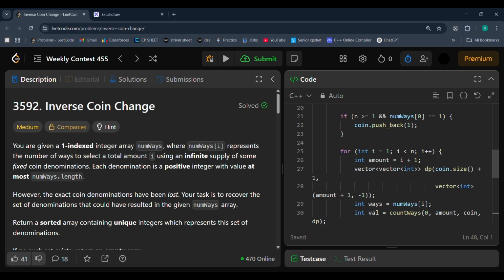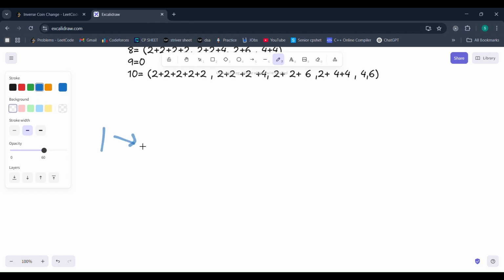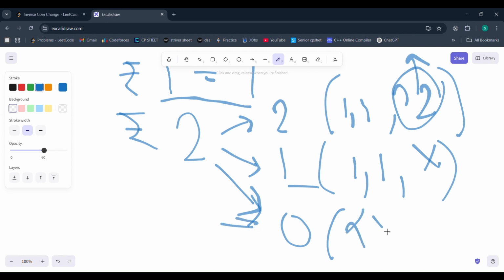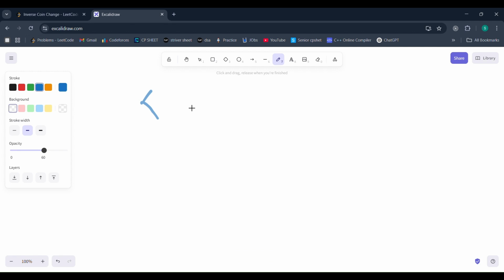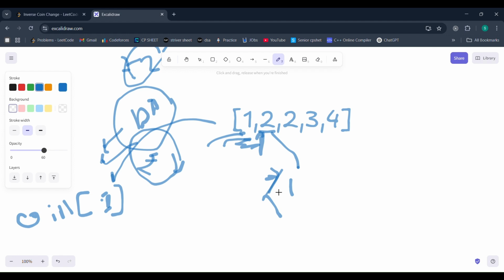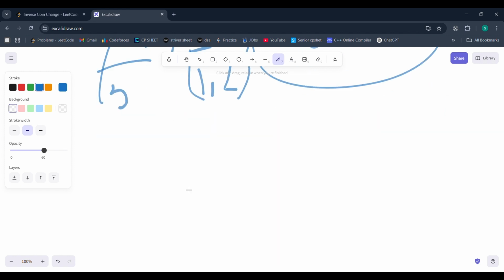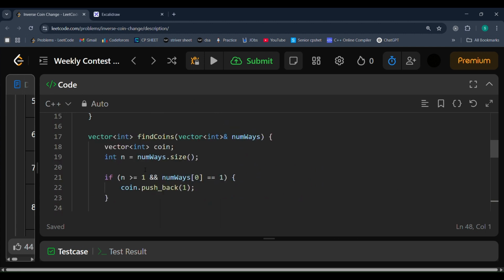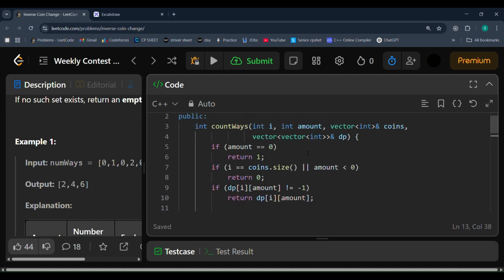3592. Inverse Coin Change | LeetCode Contest 455| C++| DP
In this video, we solve Leetcode 3592: Inverse Coin Change, a medium-level dynamic programming (DP) problem involving coin change combinations and reconstruction of original coin denominations.
We walk through the problem statement, edge cases, and then explain the full recursive + memoization solution in C++ step-by-step.

💡 Problem Summary:
You're given an array numWays[] where numWays[i] tells you how many ways there are to make the amount i+1 using some set of coin denominations.
Your task? Figure out which coin denominations could have generated this array!

🧠 Concepts Covered:

Recursion & Backtracking

Dynamic Programming (Memoization)

Coin Change - Inverse Problem

C++ implementation

👨‍💻 C++ Code Explanation Included
📌 Edge case handling and dry run shown
🚀 Efficient logic to validate and reconstruct coin denominations